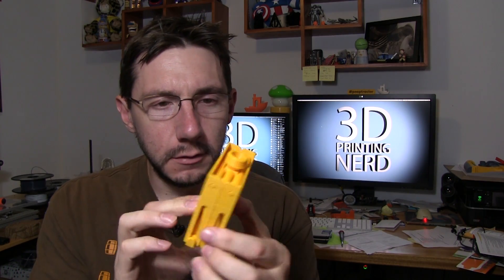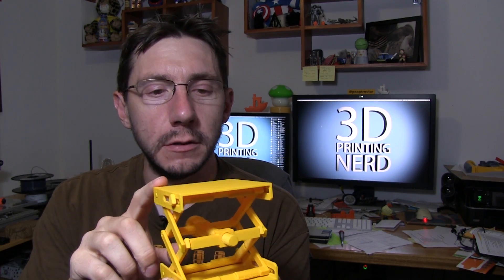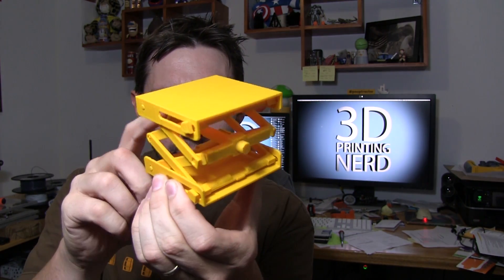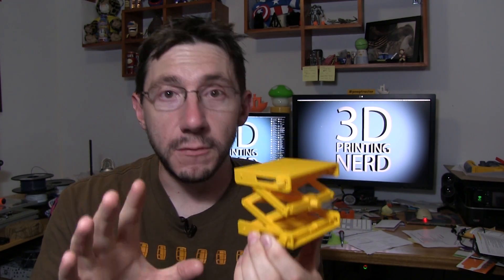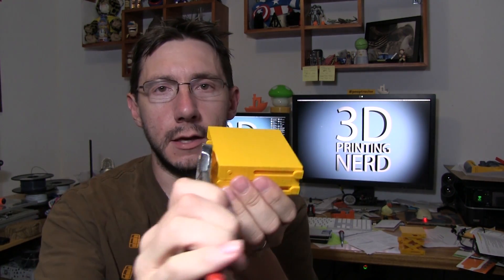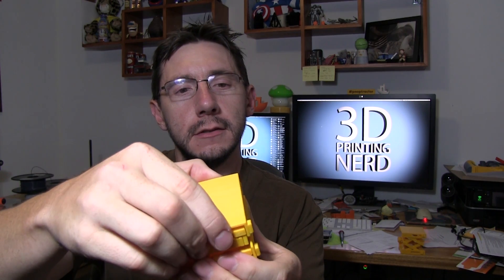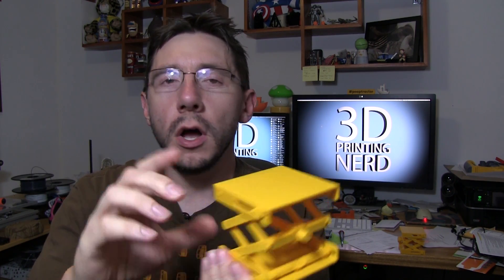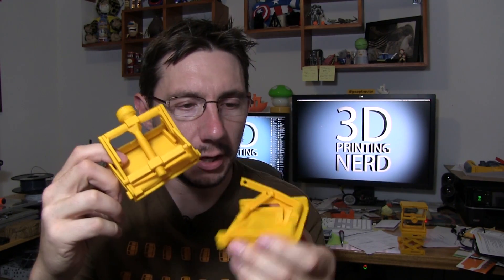3D Printing a Jack Stand / Scissor Lift plus Simplify3D Horizontal Size Adjustment / Timelapse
Want to help the channel? Use these links to shop at Amazon!

I found a really cool model on Thingiverse called the "Platform Jack".

It prints all together as one piece on the printer. Amazing! I had some issues with the first print, and found I could use the Horizontal Size Adjustment in Simplify3D to make the gaps slightly bigger and end up with a better model.